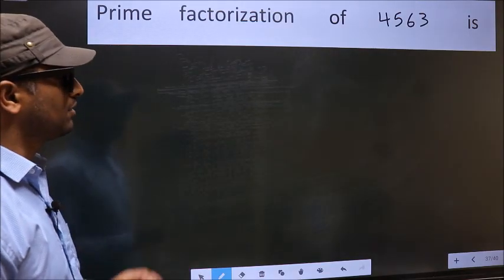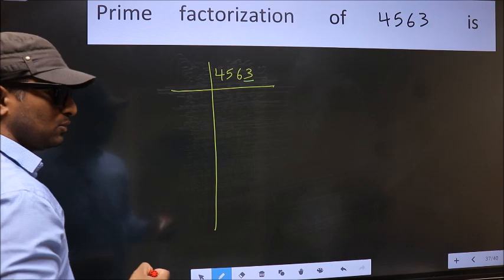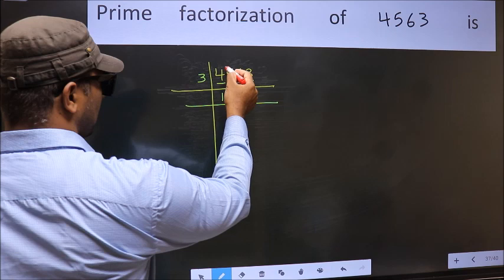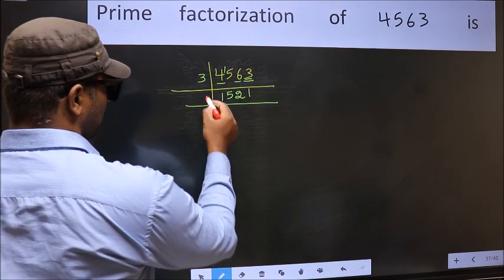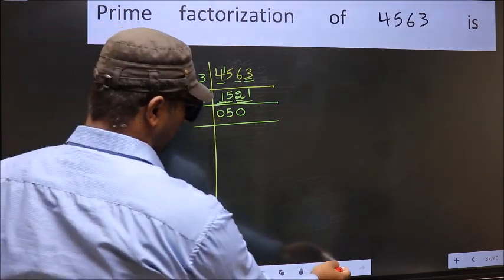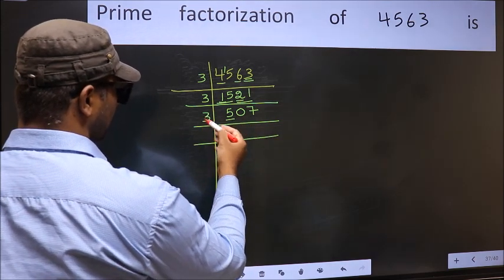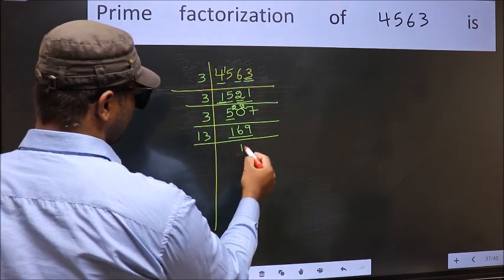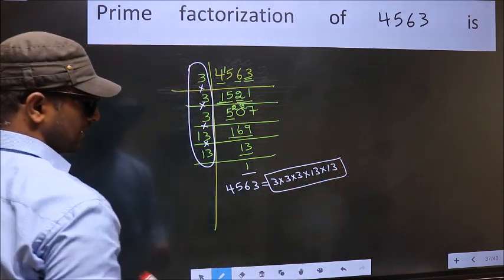PRIME FACTORISATION OF 4563